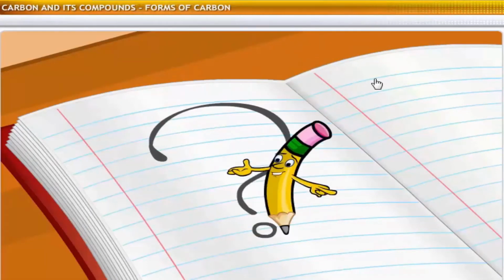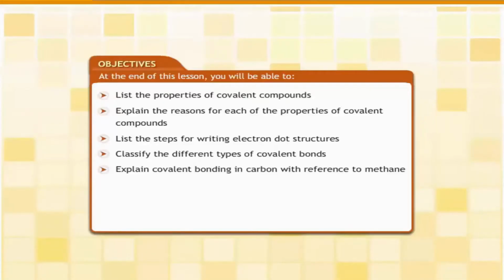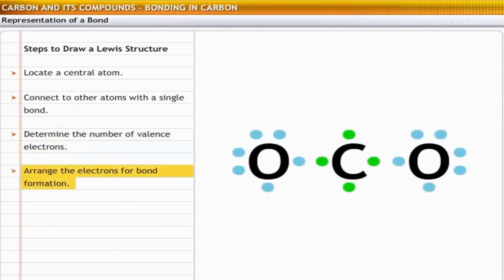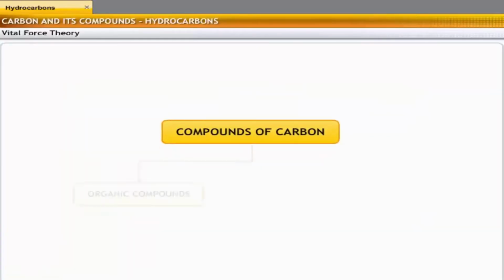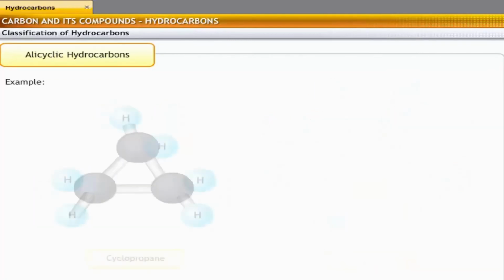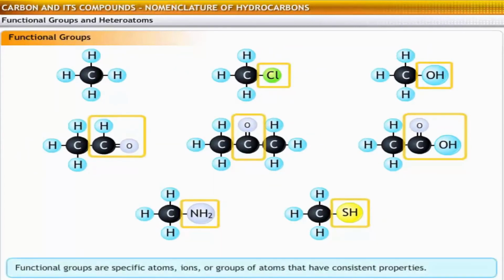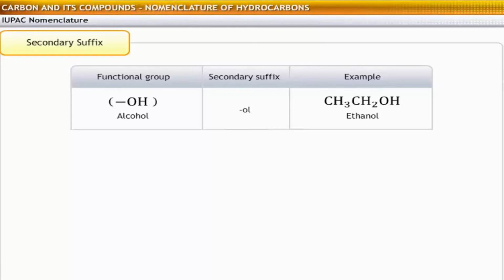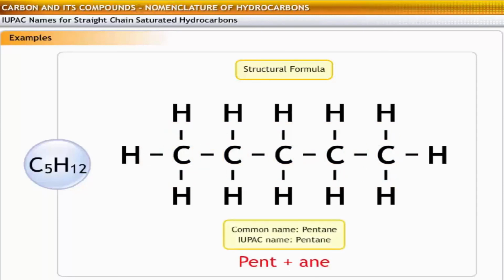CBSE Class 10 Science 4 Carbon and its compounds Full Chapter